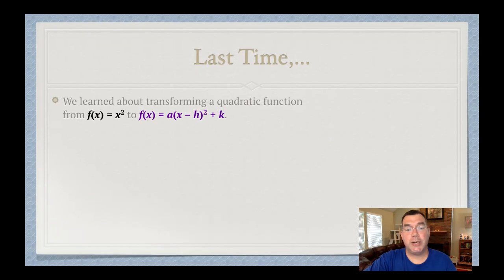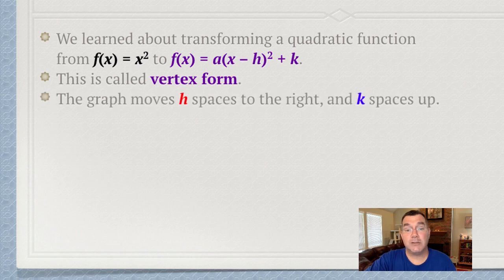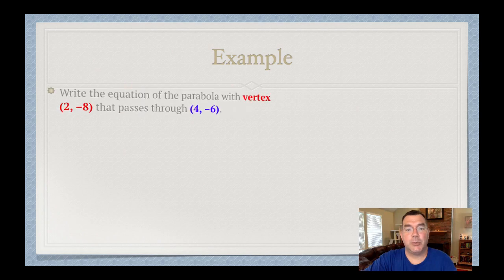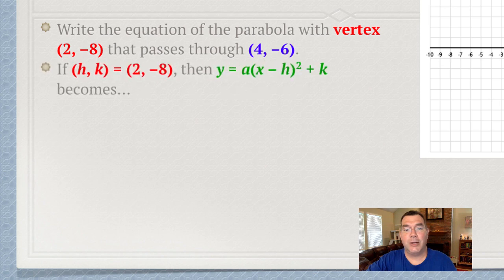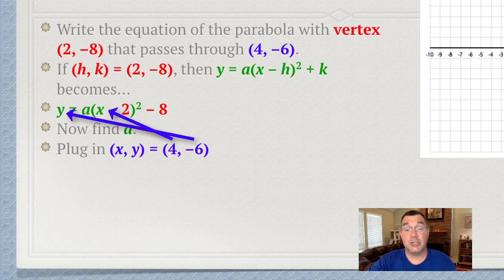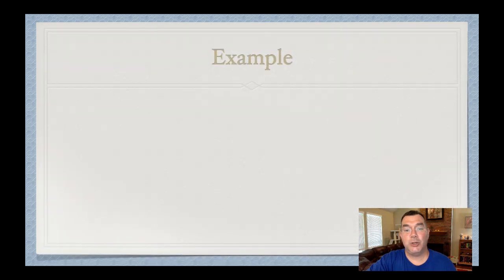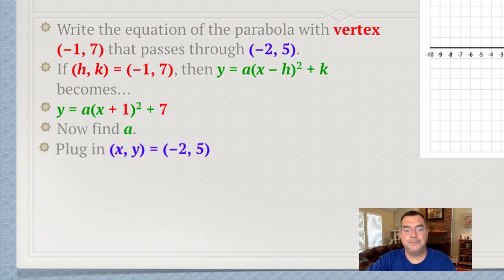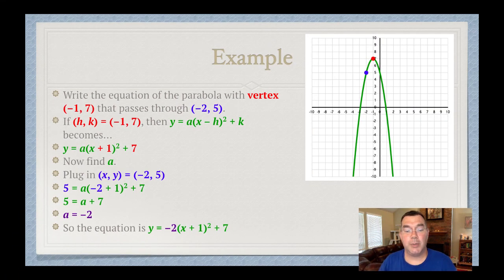Writing Quadratic Equations in Vertex Form